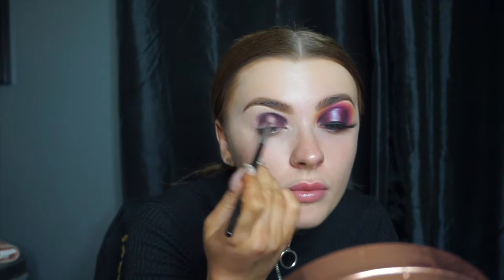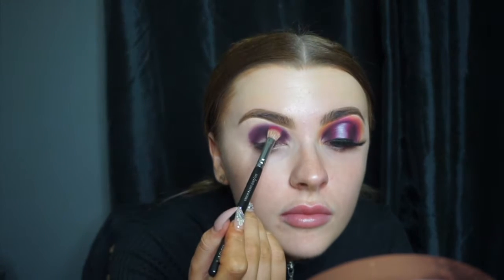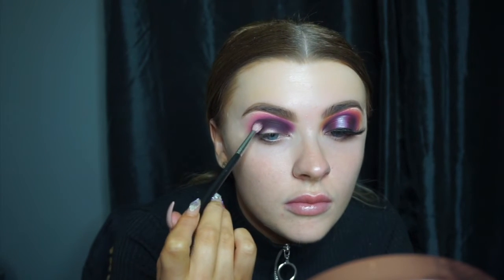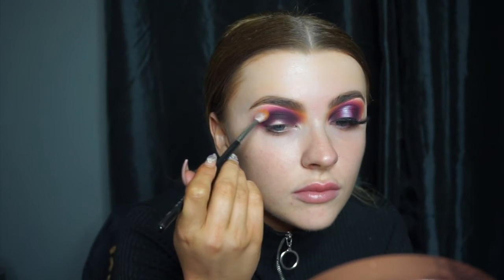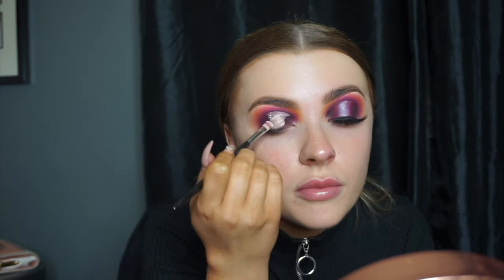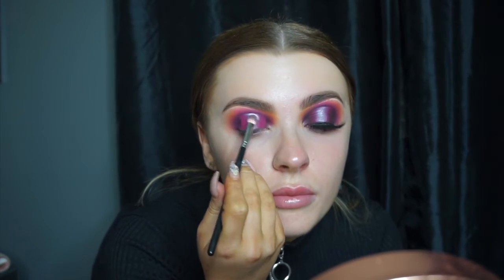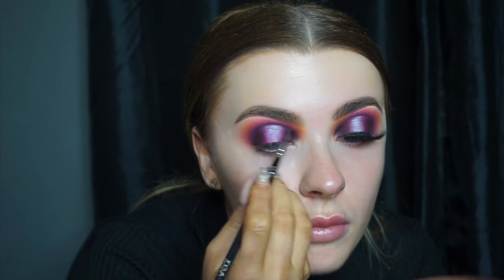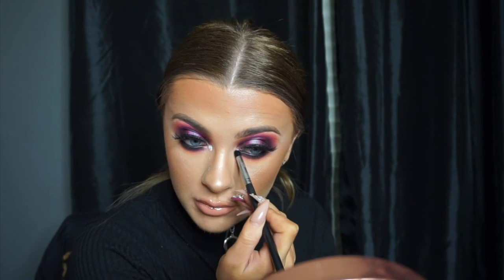STRUCTURED SPOTLIGHT GLAM | Aine Knocker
HAVE YOU SEEN MY LAST TUTORIAL?